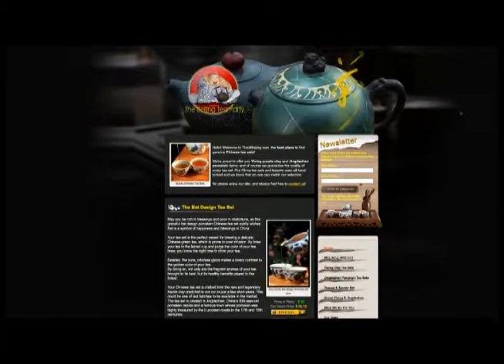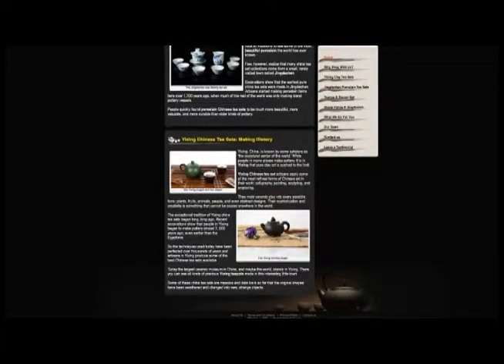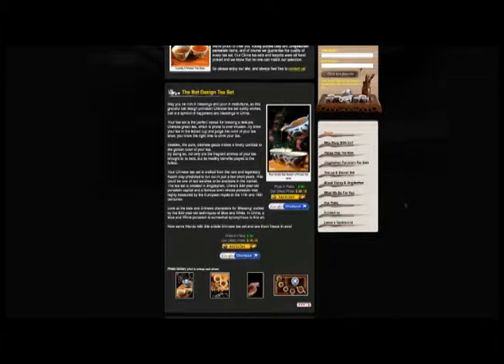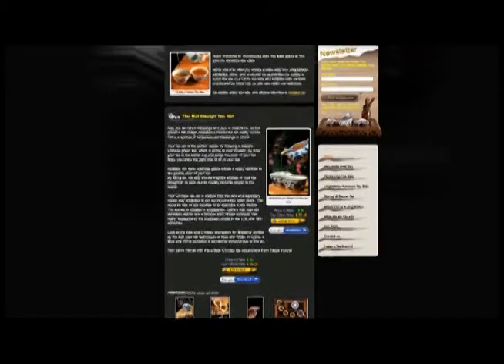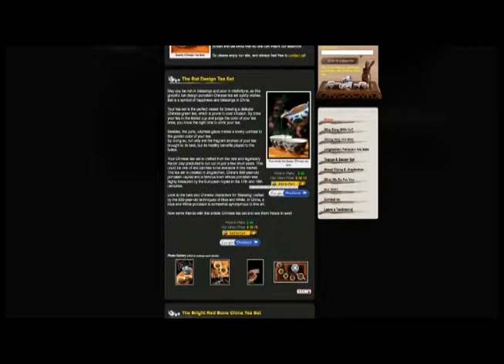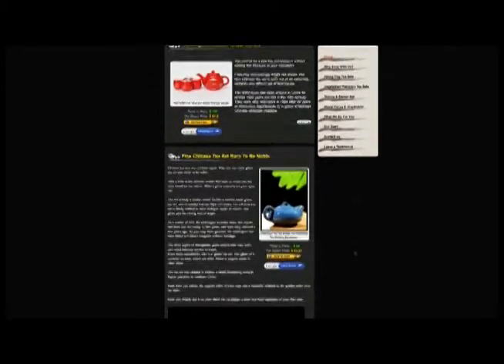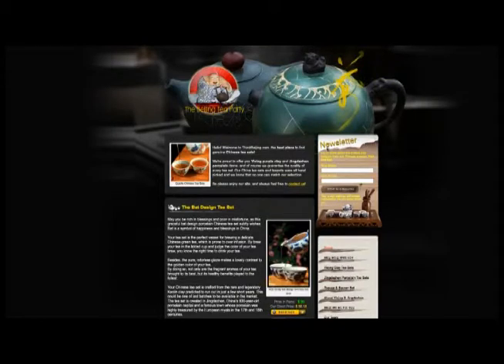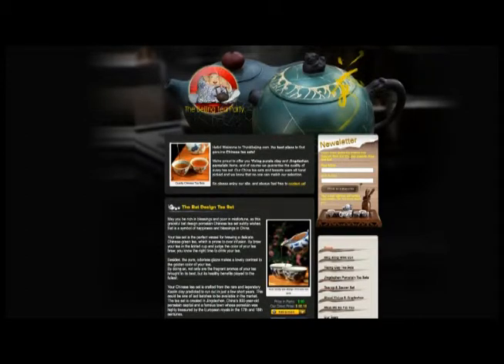Demo of a simple e-commerce site built with LocalRanker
-- In this video, we show an example of a website built with LocalRanker. We peruse the look and feel of the site, its organization, the way it integrates e-commerce.